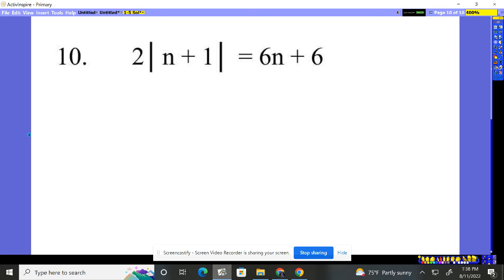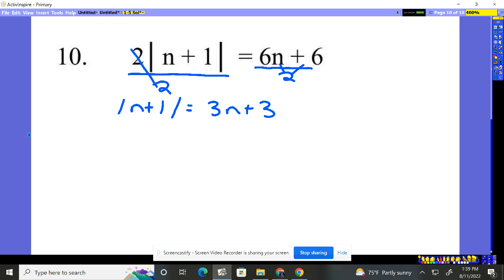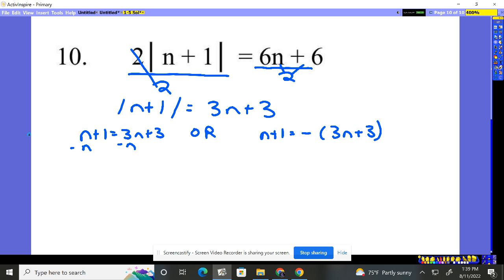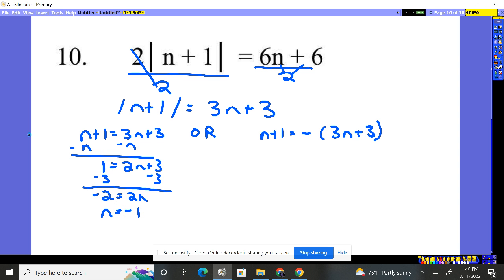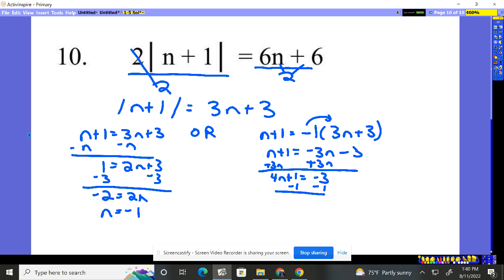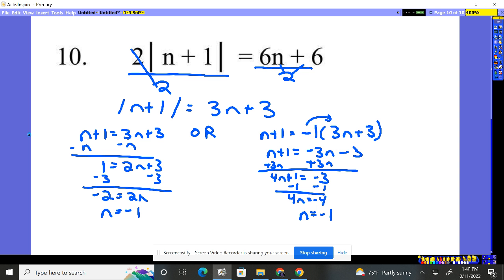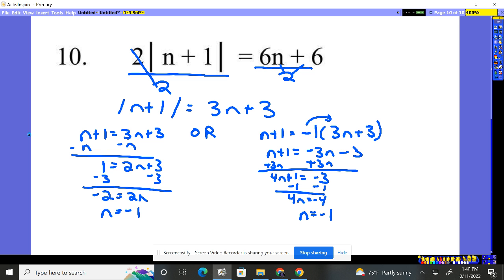Algebra 2 1-5 #10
Solving Absolute Value equations with extraneous solutions